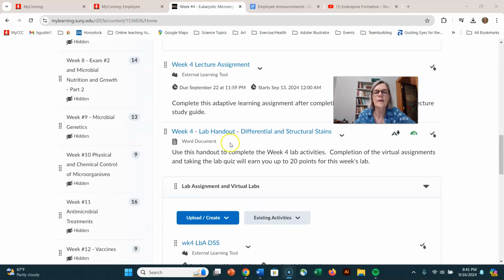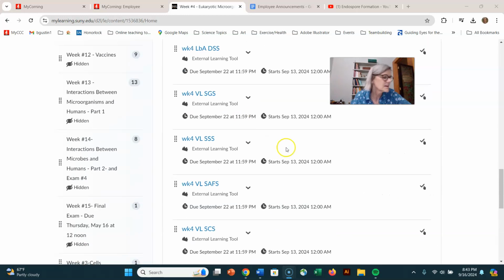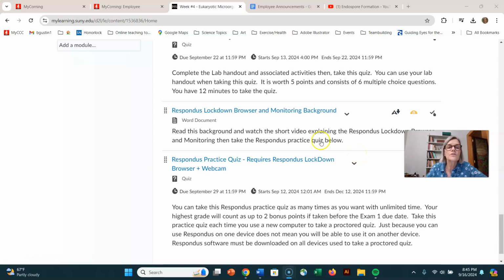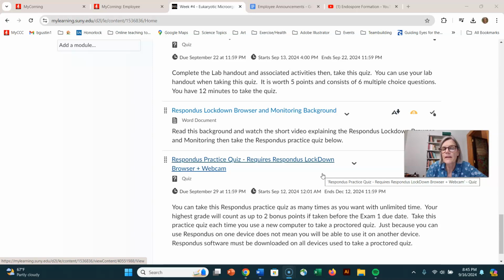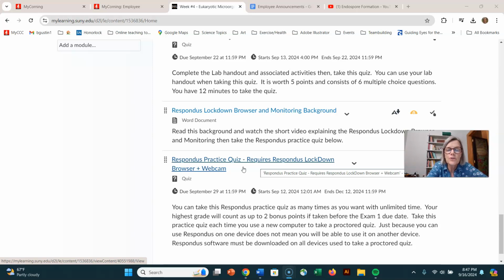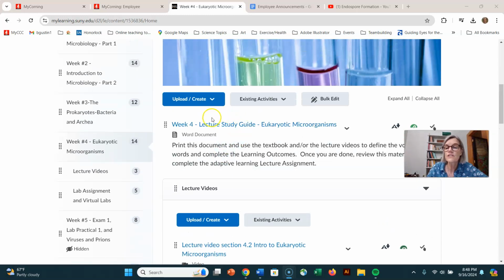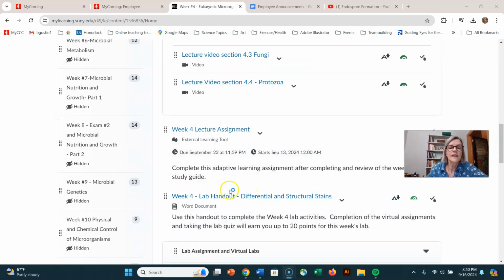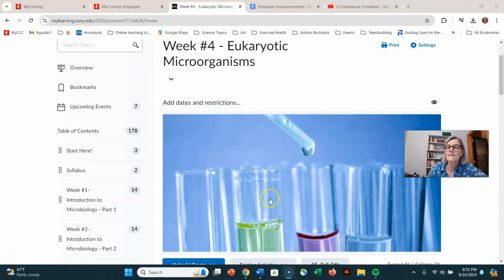BIOL2010 Intro wk 4 202510